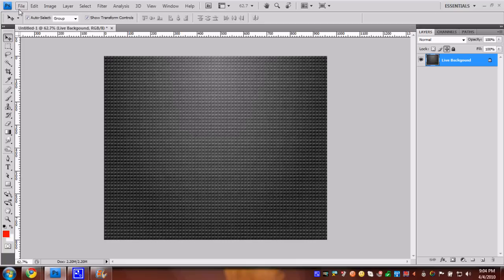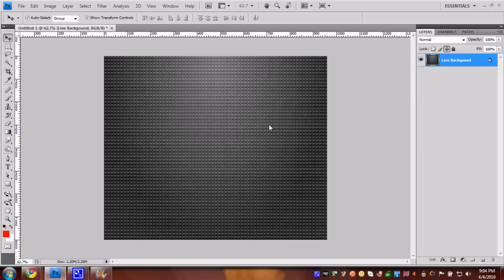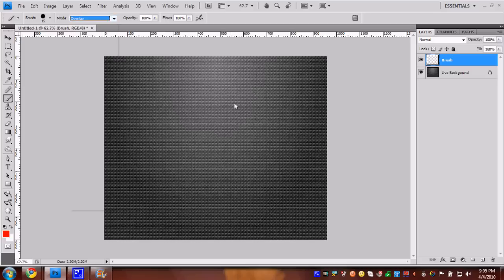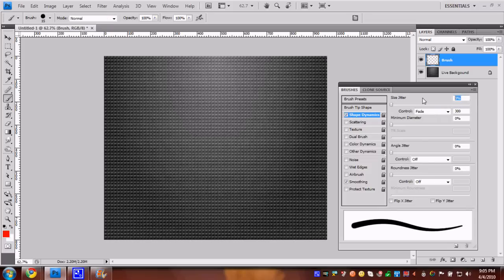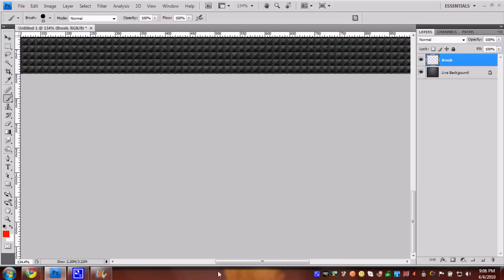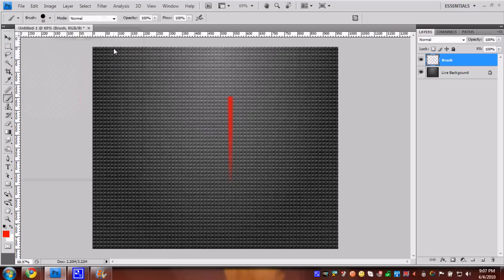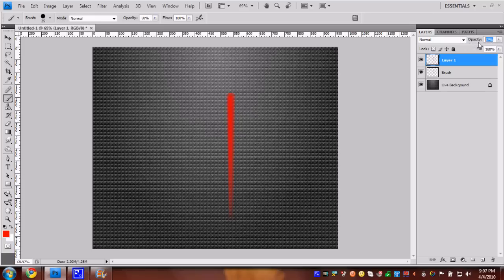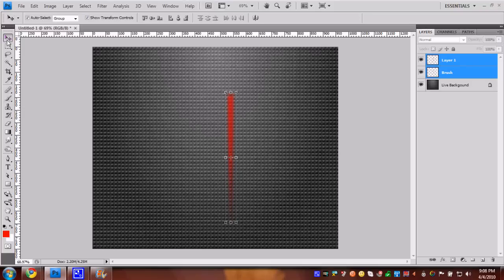Nexus one live wallpaper in Photoshop CS4